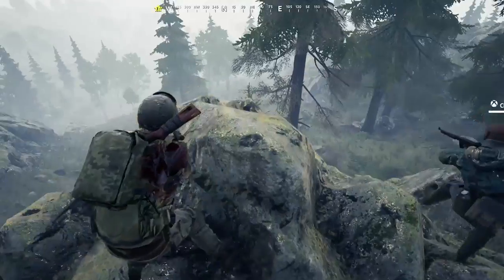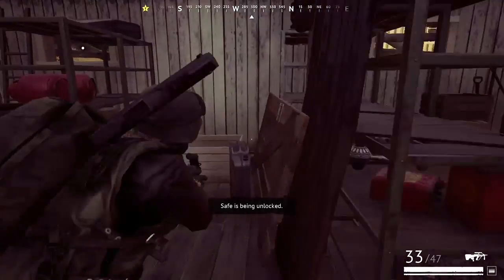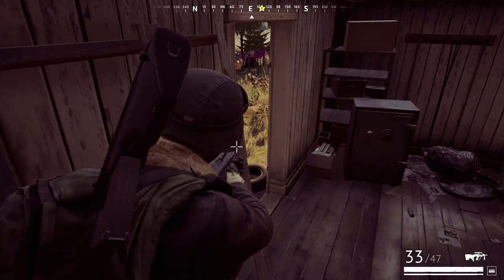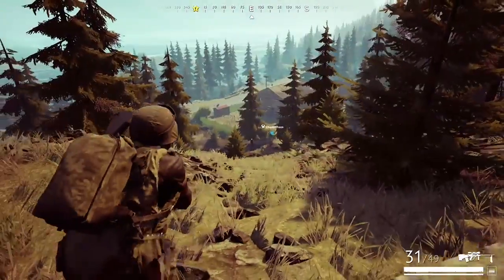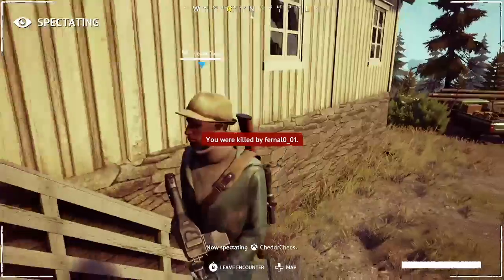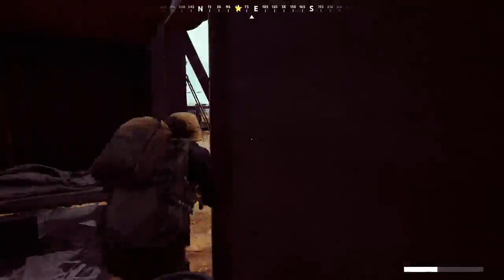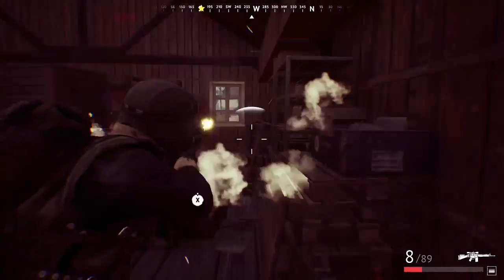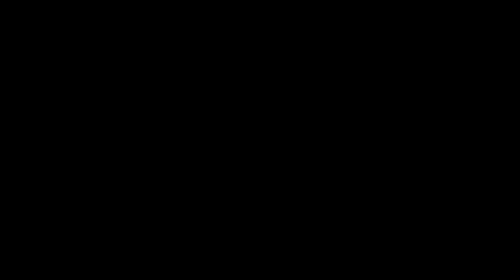WE GOT THE VIGOR BATTLEPASS!!!!!!!!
This video is about how WE GOT THE VIGOR BATTLEPASS!